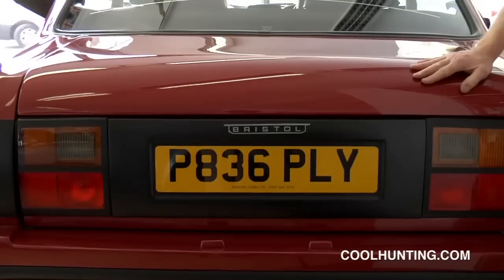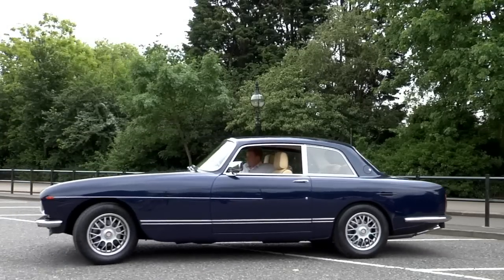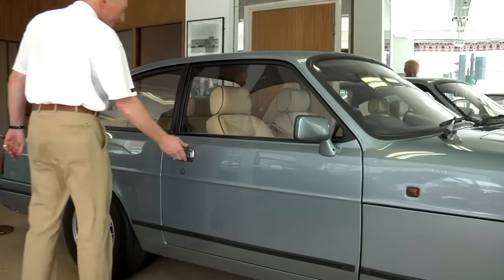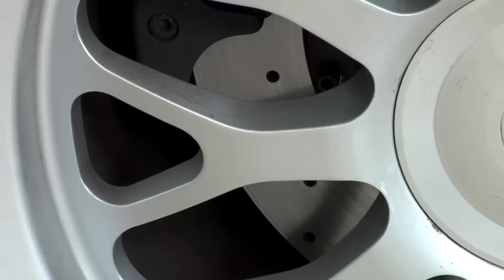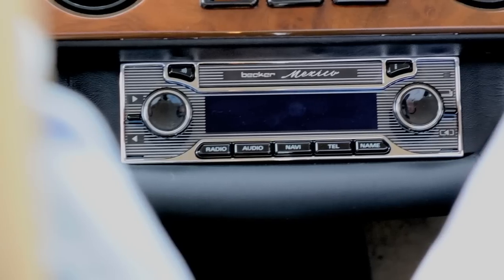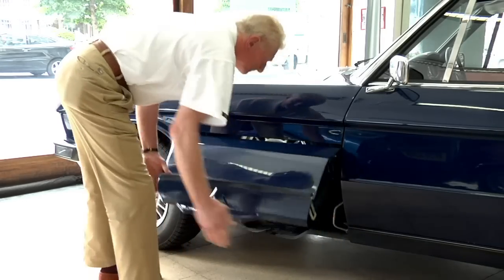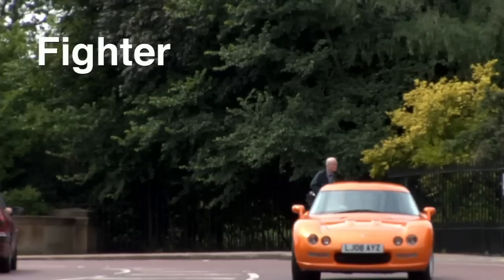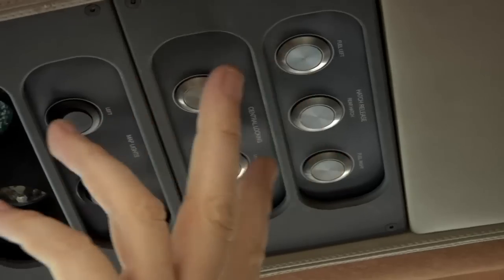Bristol Cars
For this video we traveled to Kensington, London to check out the sole dealership of Bristol, the only manufacturer in the world that still hand-builds cars. There we met with chairman and owner Toby Silverton, as well as spokesperson Ben Samuelson, who took us on a drive to learn about how they keep their classic aesthetic modern.